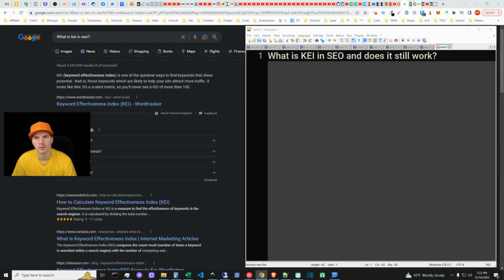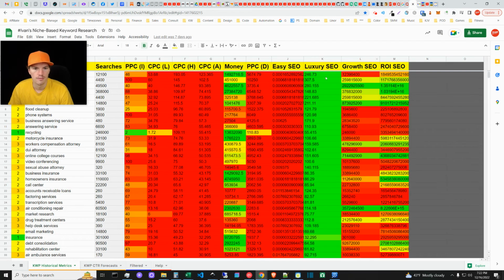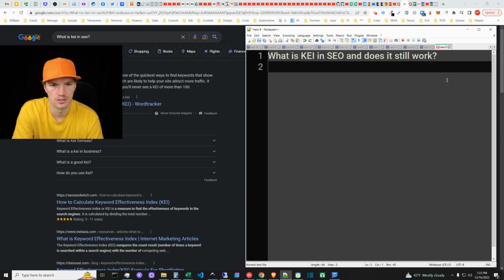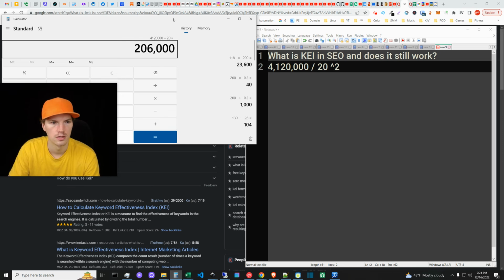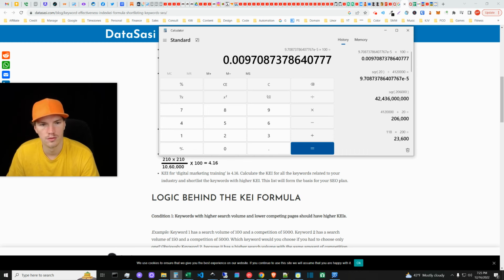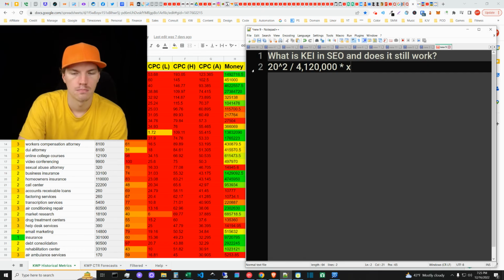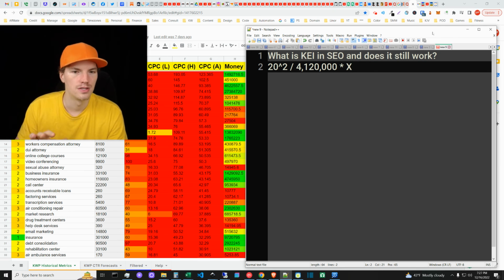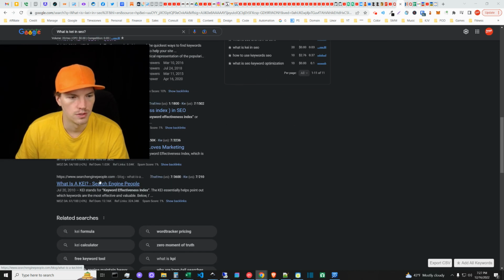What is KEI in SEO and does it still work?